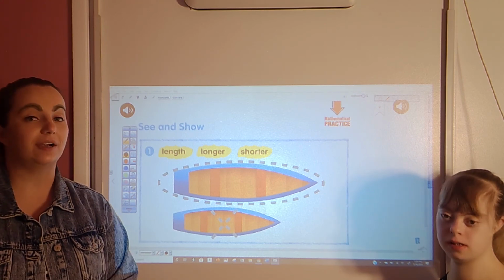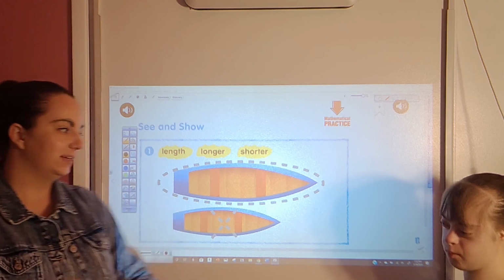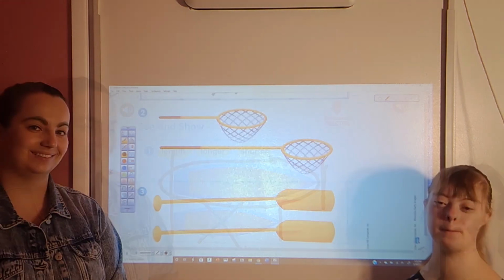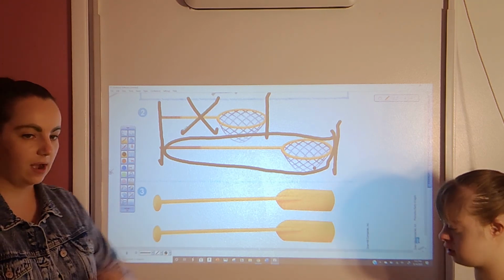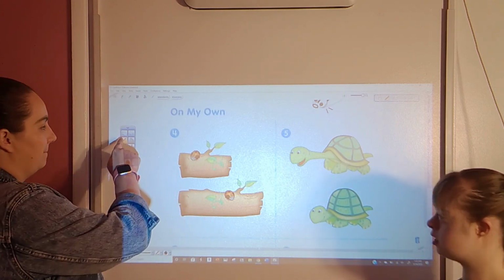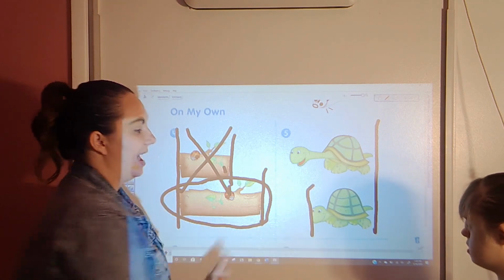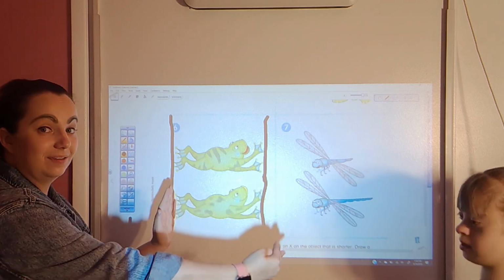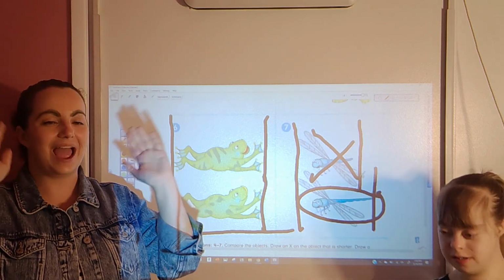Length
Hi! It's me, Ms. Nickel! Even though schools are closed due to COVID-19, I'd like to still do my best to continue teaching/learning with my students and.or other students who it may benefit, remotely. Therefore, I've created Ms. Nickel's neighborhood! This video is to introduce my students to the measurement of length. Let's use words like "longer", "shorter", and "same" to describe length!